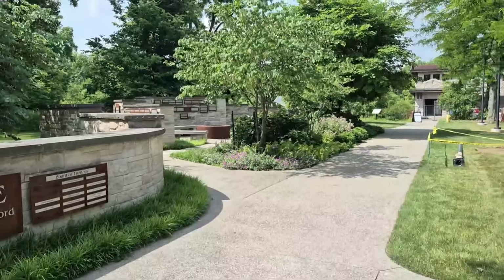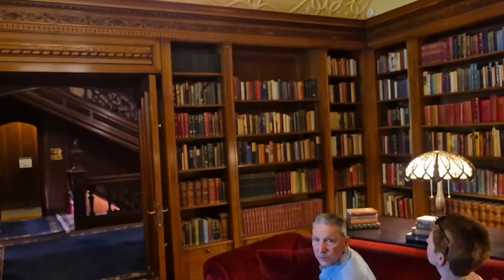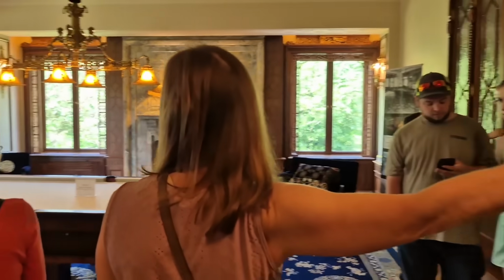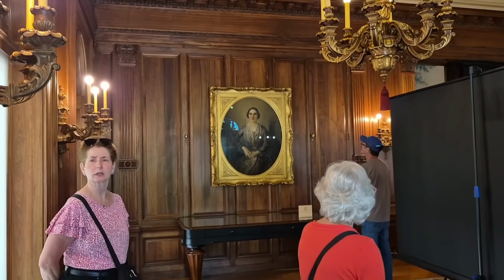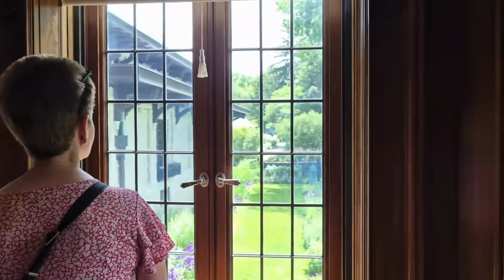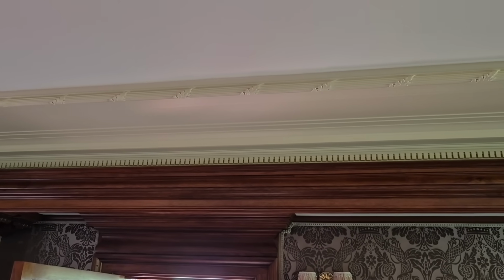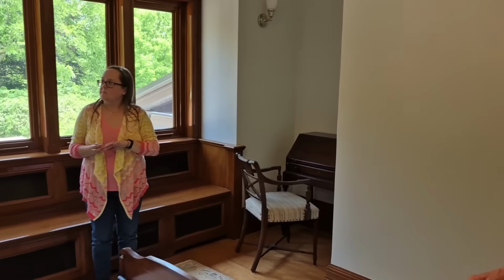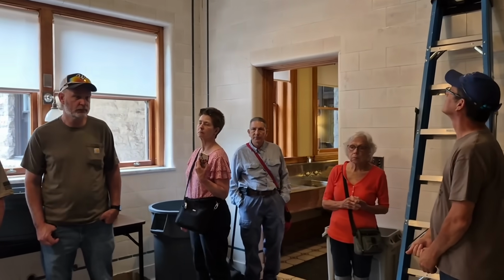Tour The Fair Lane Estate The Home Of Clara and Henry Ford Dearborn Michigan Restoration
Henry Ford Home Henry And Clara Ford Estate Edsel Ford Lived In This Home For A Short Time Ford Fair Lane Dearborn Michigan Built On The Rouge River Fairlane 500 Restoration